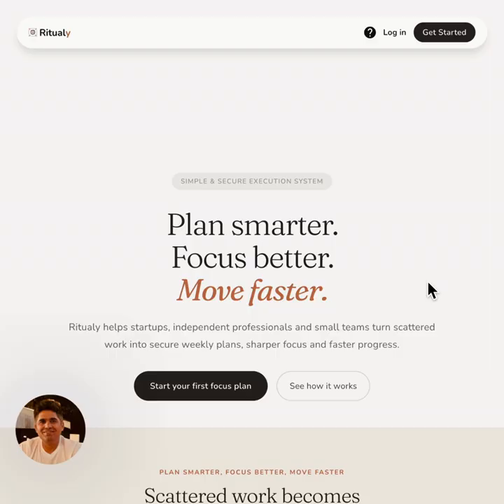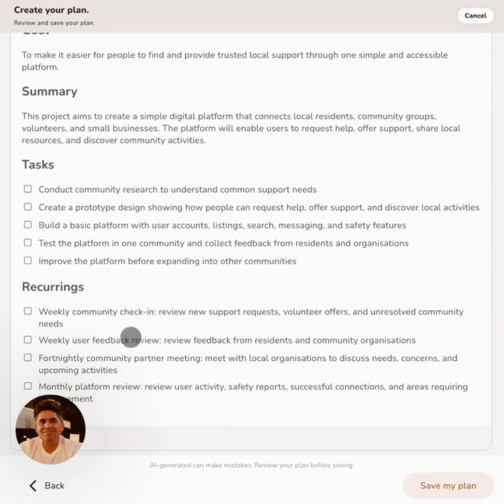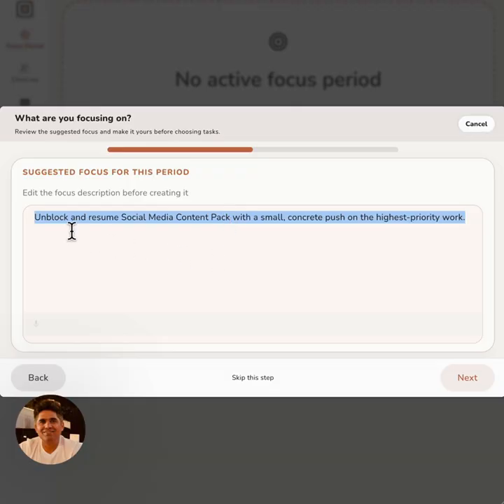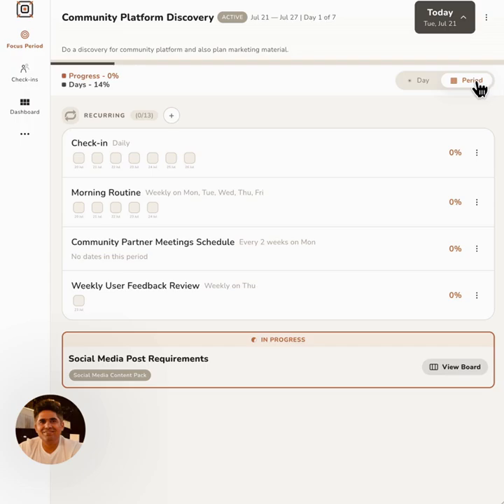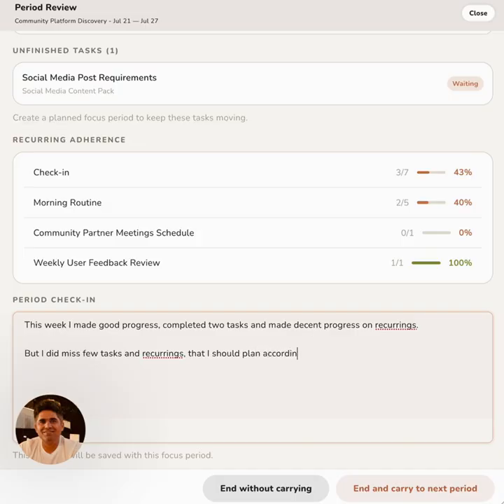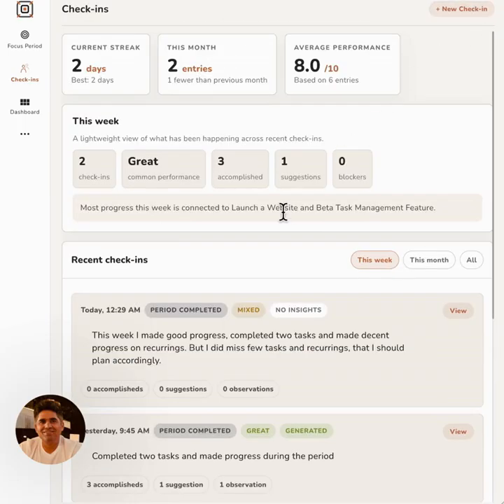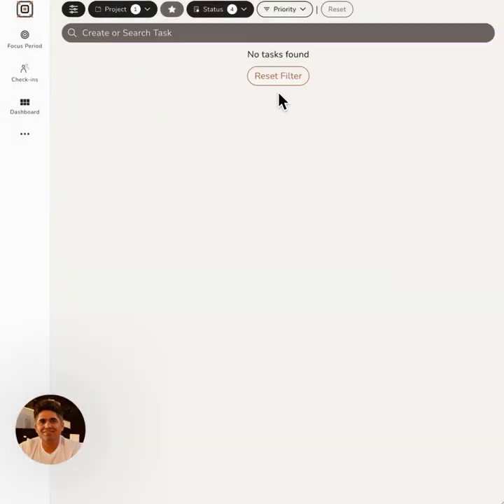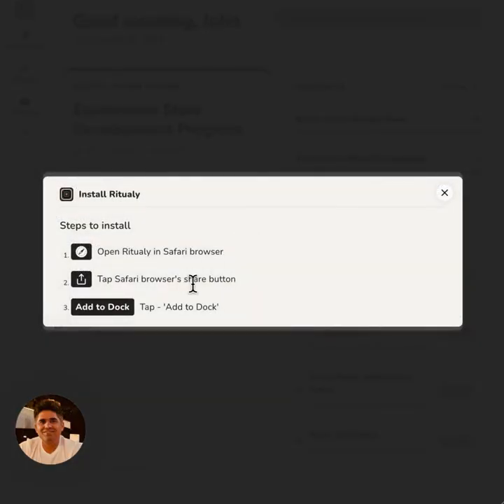Ritualy Workspace Demo: Plan Your Work, Focus Weekly and Make Real Progress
See how Ritualy Workspace helps you plan your work, cut through the noise with clear weekly goals, and check in regularly so your plan stays aligned and your projects make real progress.

In this demo, you’ll learn how to:

• Create and organise a project
• Use AI to structure your plan
• Set a weekly focus period
• Manage tasks and recurring rituals
• Capture notes and reflections
• Review progress and improve

Plan what matters. Focus each week. Reflect and improve.